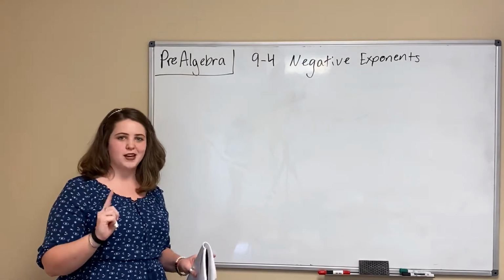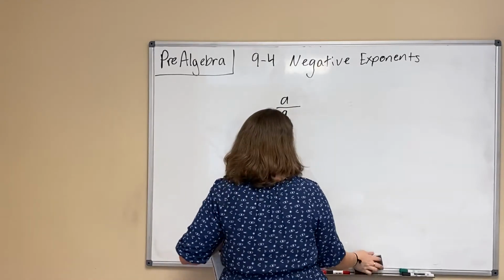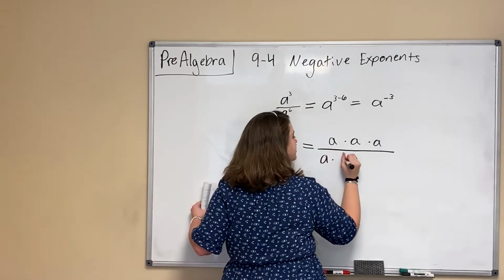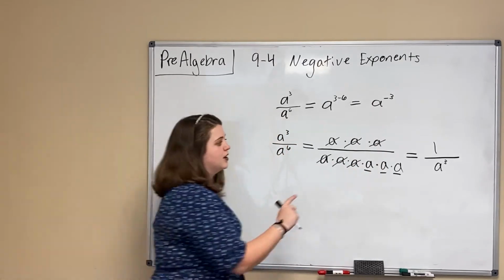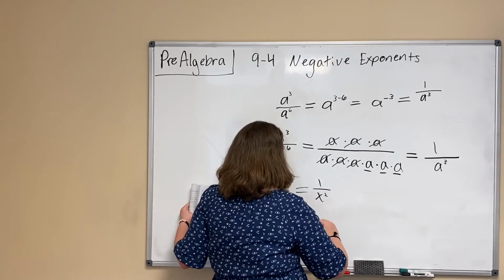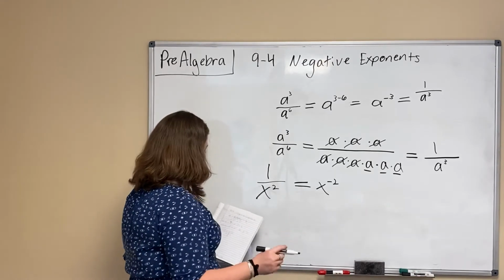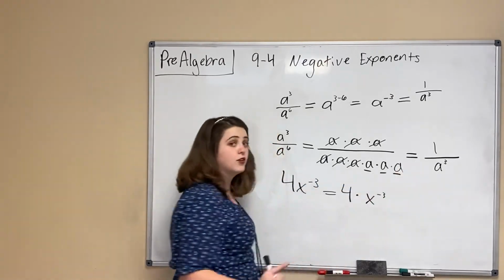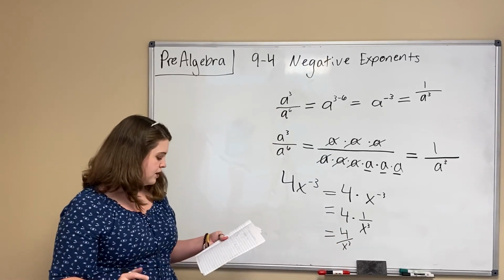9-4 Negative Exponents